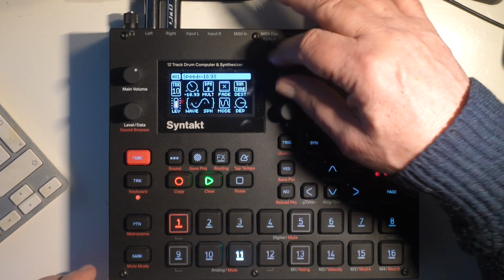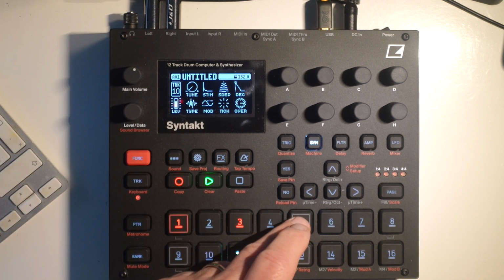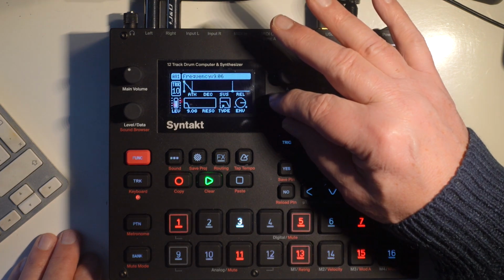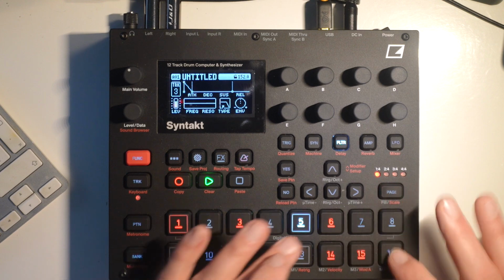PC Plastics : Still the Best Machine for making Drum & Bass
Dive into the world of techno sound evolution with our step-by-step tutorial on the Syntakt! In this video, we unlock the secrets of using PC Plastics to sculpt new and exciting sound designs. Whether you're a music enthusiast keen on adding unique textures to your tracks or a professional looking to deepen your sound design skills, this tutorial is your gateway to mastering the art of sonic creation.

Discover how to manipulate LFOs, oscillators, and filters to transform a simple sound into a complex, evolving auditory experience. We cover essential techniques such as tuning adjustments, mode selection, and overdrive application, ensuring you grasp the fundamentals of creating that classic, morphing industrial dance sound.

🔊 What you'll learn:
- The importance of being a good listener in sound design
- Step-by-step process of creating a techno sound from scratch
- Tips on using modes and avoiding randomness for controlled sonic evolution
- How to layer, tweak, and evolve sounds using the Syntakt

🎹 Key Takeaways:
- Understanding the versatility of the Syntakt in techno music production
- Practical sound design techniques you can apply to your music
- Inspiration to experiment and develop your unique sound

👉 Whether you're looking to create your next techno banger or simply curious about the capabilities of the Syntakt, this tutorial offers valuable insights and tips to elevate your music production skills.

Got a question or want to share your Syntakt experiences?

Explore the infinite possibilities of sound design and take your techno tracks to the next level with our Syntakt tutorial. Let's innovate, create, and inspire together!

CHAPTERS:
0:00 - Intro to Syntakt Sound Design
0:25 - Essential Sound Design Techniques with Syntakt
5:51 - Outro and Final Thoughts on Syntakt Sound Design